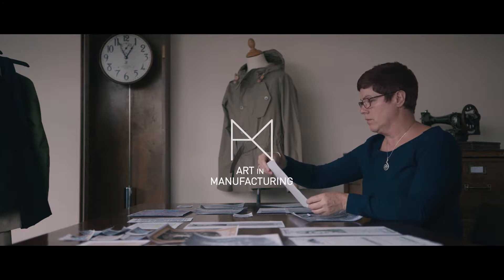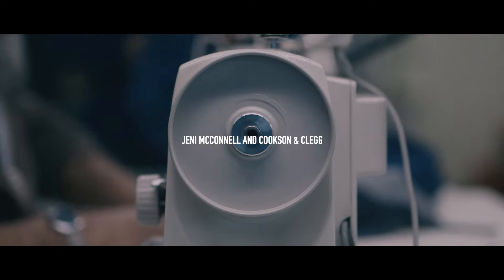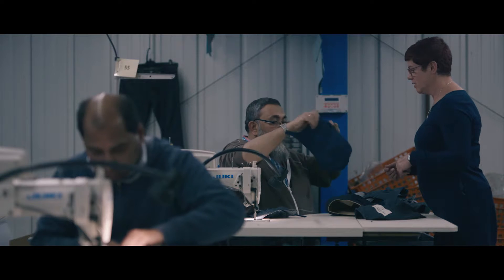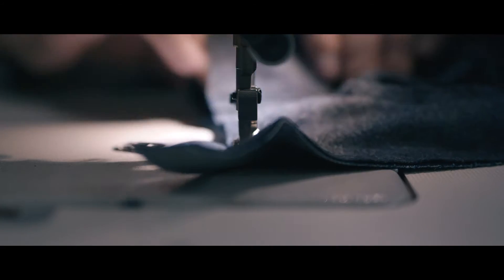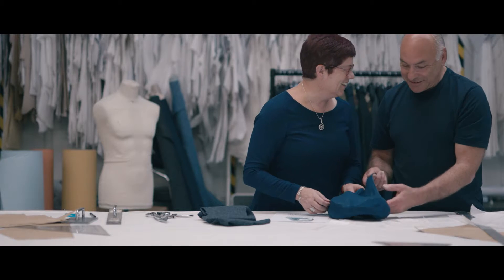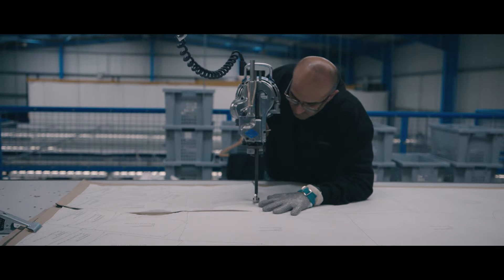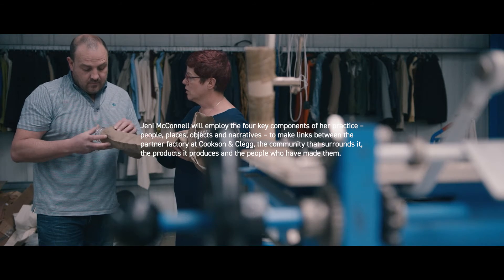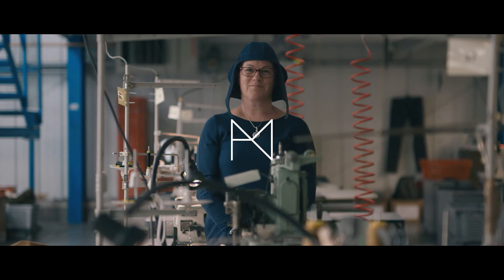ART IN MANUFACTURING 2017 // Cordwainers and Curriers by Jeni McConnell and Cookson & Clegg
Denim flying hats and mechanical soundscapes – the story of the long-standing Blackburn-based clothing manufacturer Cookson & Clegg is revealed

McConnell has spent the last few months unearthing the stories of the company – from its leatherworking origins to its current guise under Patrick Grant – and has discovered how deeply the company is embedded in the physical landscape of Blackburn. Her research-focussed approach to the residency has resulted in a multimedia, audio-visual walking tour of Blackburn town centre, along with an installation of audio work hidden in a set of repurposed jacket sleeves.

To prepare for the trip back in time, participants will don specially made, flying cap replicas inspired by the headwear made in the factory during the 1930s for the new age of pilots. The artist worked with the factory to revive the archive pattern, with the flying hats cut and reimagined in denim. Beginning at the former family residence and taking in the past sites of Cookson & Clegg’s ‘manufactories,’ the tour is interwoven with oral histories and mechanical soundscapes.

Filmed by Wash Design, commissioned by Creative Lancashire